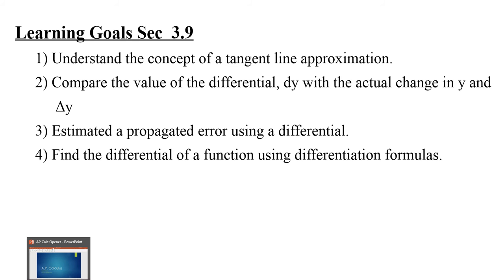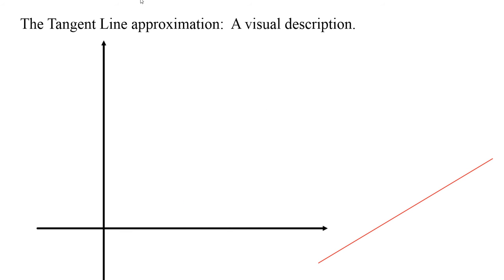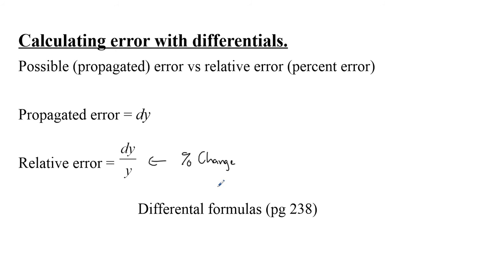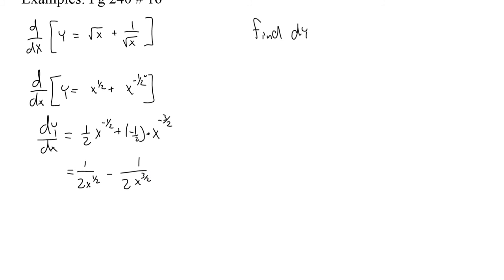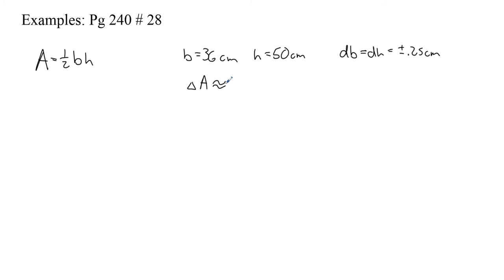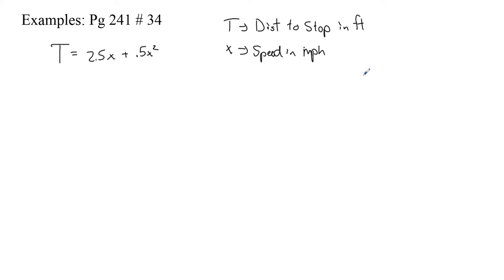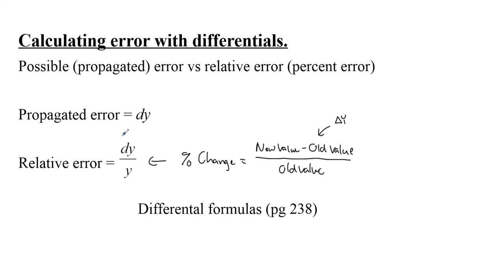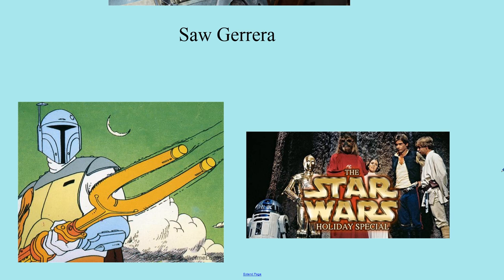A.P. Calc (Sec 3.9)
This is the presentation on Sec 3.9 it covers differentials, and error propagation.